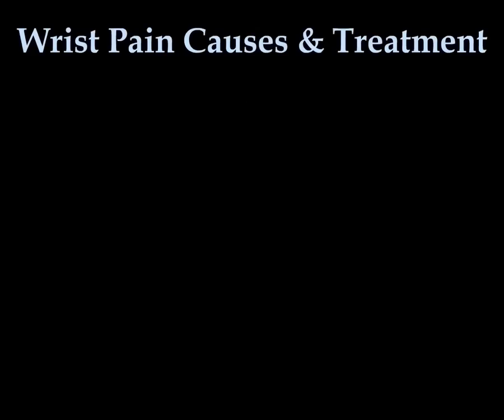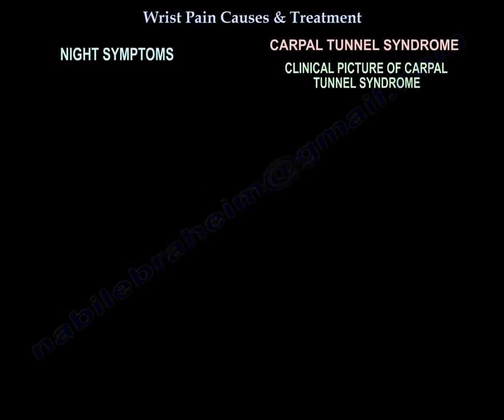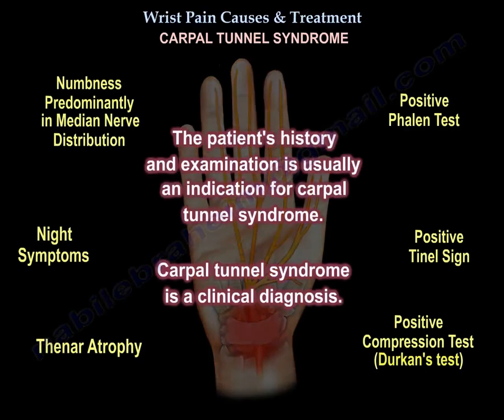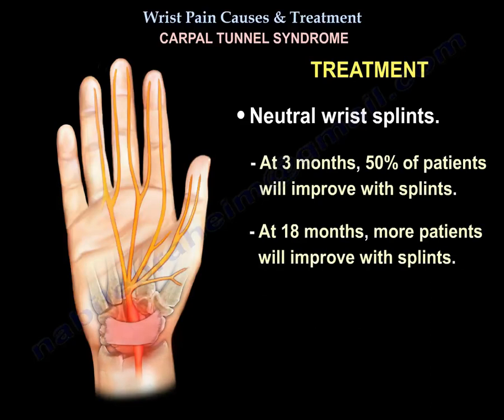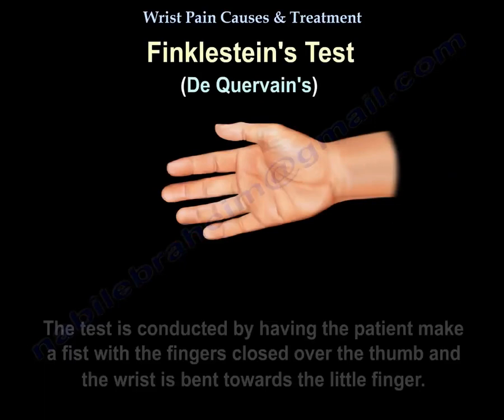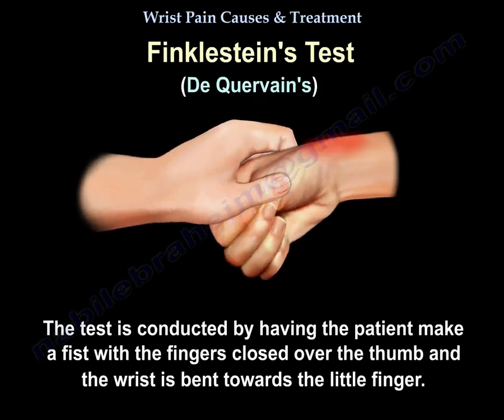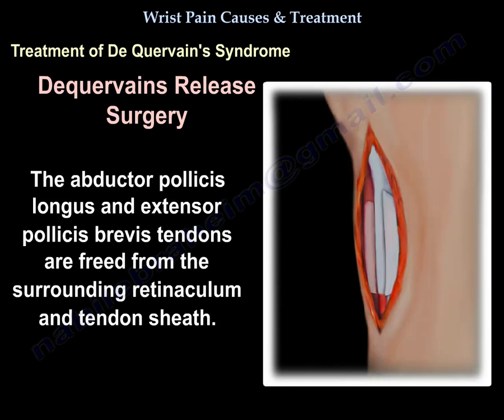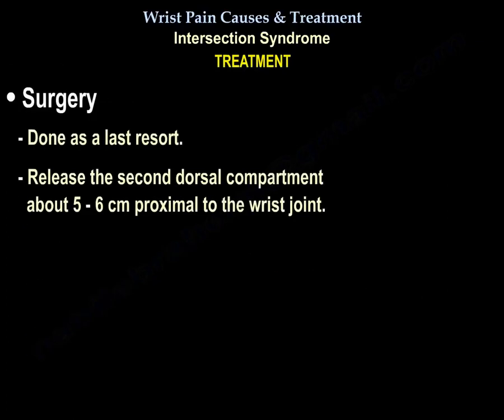Wrist Pain Causes & Treatment - Everything You Need To Know - Dr. Nabil Ebraheim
Dr. Ebraheim’s educational animated video describes the condition of wrist pain - causes and treatment.